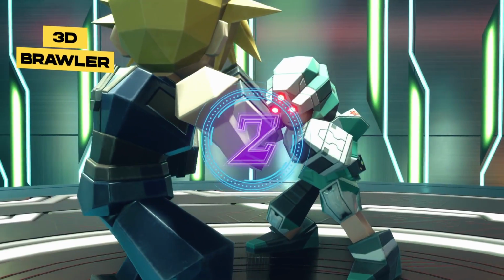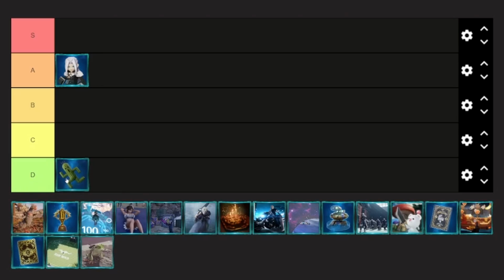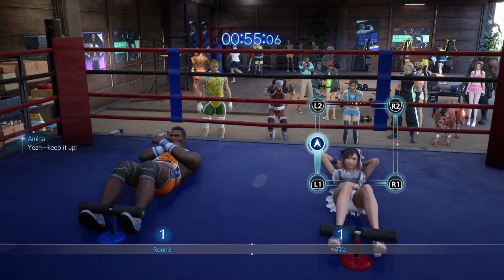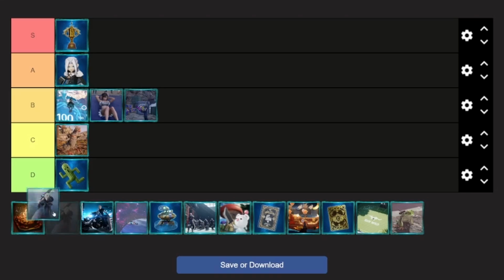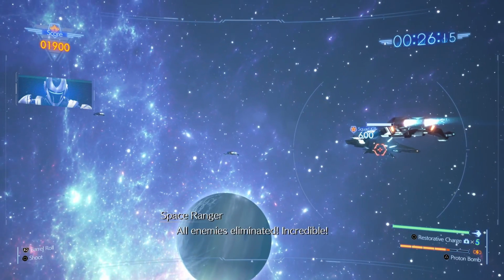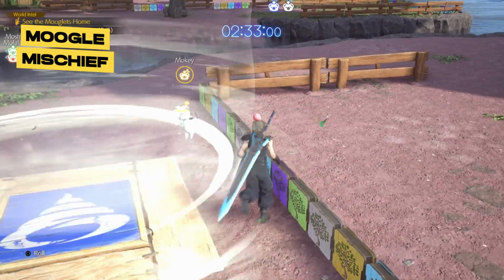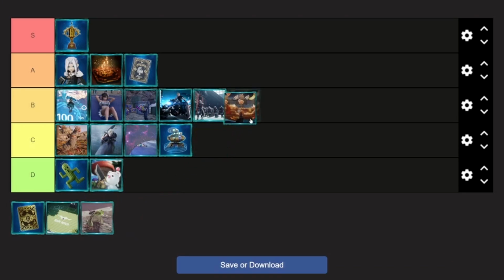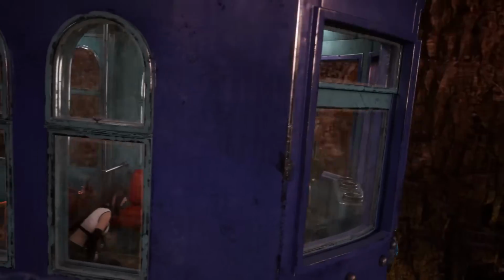Final Fantasy VII Rebirth Ranking every MINIGAME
This is my Final Fantasy VII Rebirth Ranking of all Mini-Games. What is your favorite Mini-Game in Final Fantasy VII Rebirth?

TIMESTAMPS:
00:00 - 00:23 Intro
00:24 - 01:00 3D-Brawler
01:01 - 01:39 Cactuar Crush
01:40 - 02:10 Chocobo Capture
02:11 - 02:49 Chocobo Gliding
02:50 - 03:37 Chocobo Racing
03:38 - 04:11 Crunch-Off
04:12 - 04:45 Desert Rush
04:46 - 05:08 Dolphin Escape
05:09 - 06:03 Fort Condor
06:04 - 06:47 G-Bike
06:48 - 07:22 Galactic Saviors
07:23 - 07:54 Gears & Gambits
07:58 - 08:42 Junon Shinra March & Loveless Theater Scene
08:43 - 09:03 Moogle Mischief
09:04 - 09:45 Pirate's Rampage
09:46 - 11:07 Queen's Blood
11:08 - 11:44 Run Wild
11:45 - 12:05 Toad Jump
12:06 - 12:35 Outro